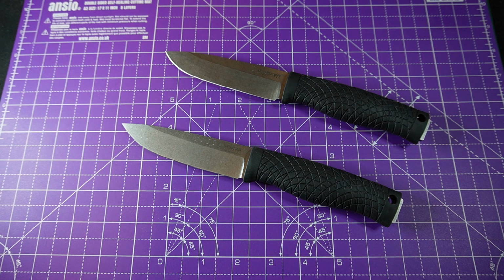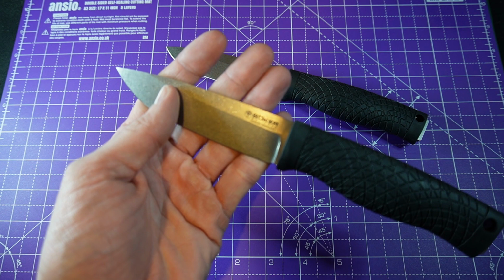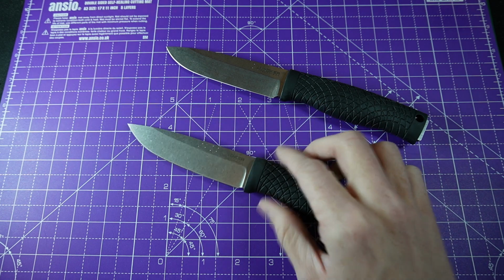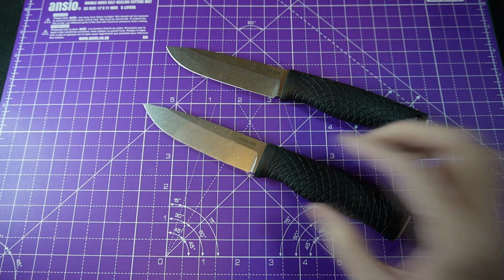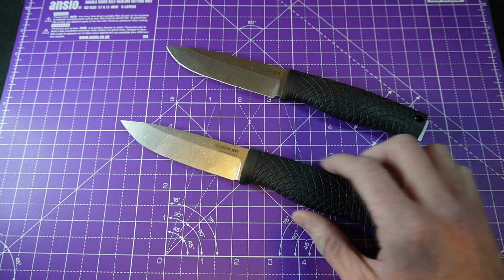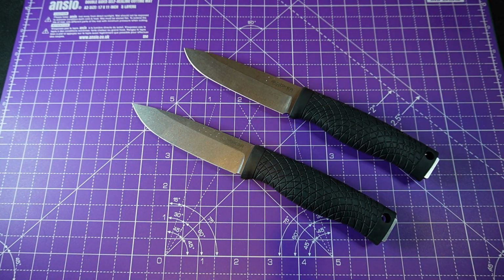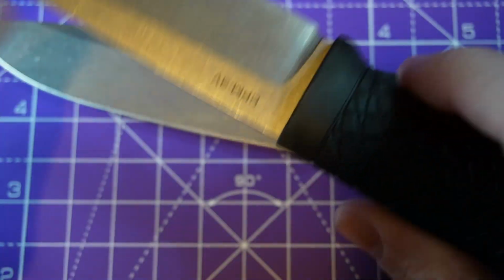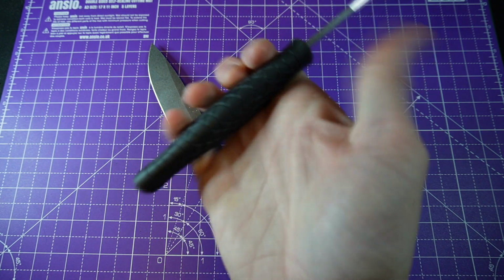Boker Bronco Redemption!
Some really great news for once. I got sent out a new Bronco by Boker and it's testing 62 HRC!